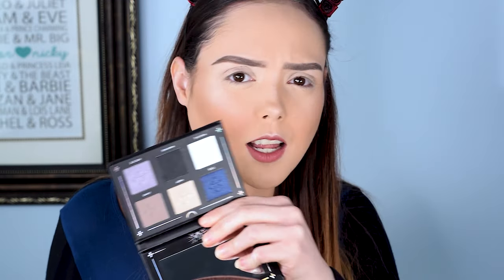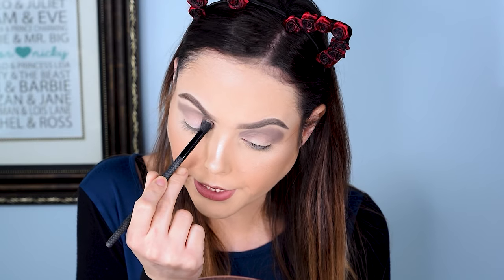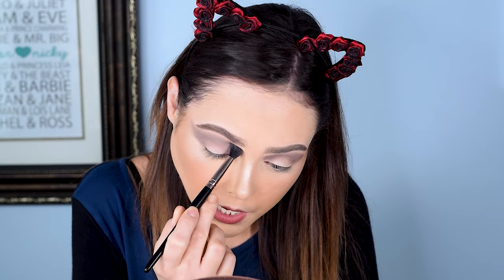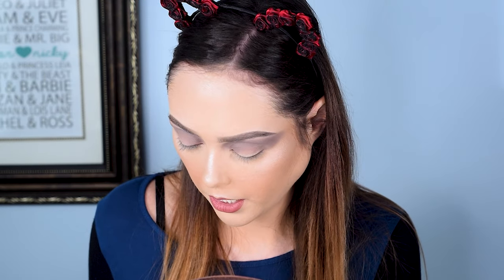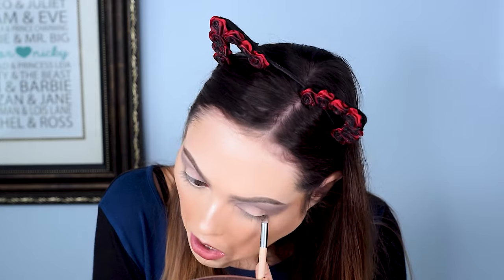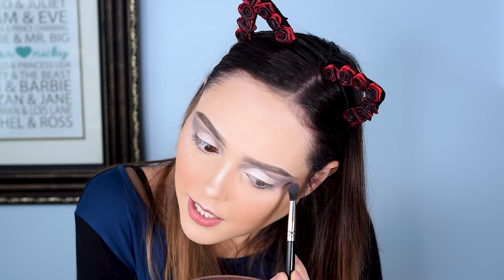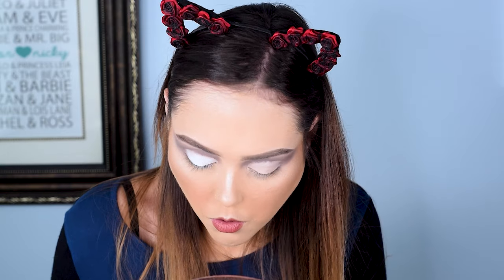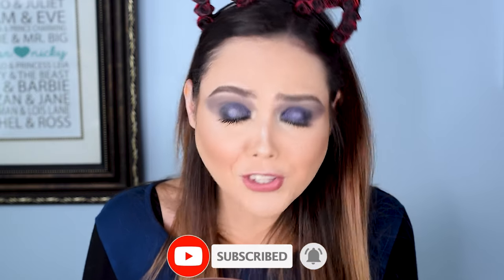Ipsy Choice Lovecraft Beauty Basic Rituals First Impression | How Was Everyone’s Halloween?!